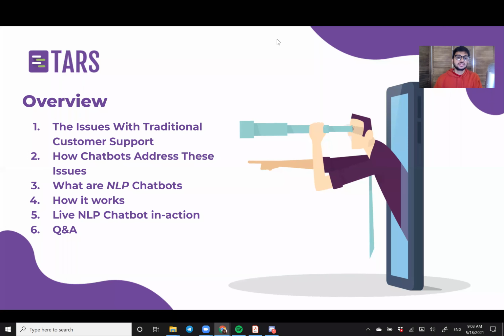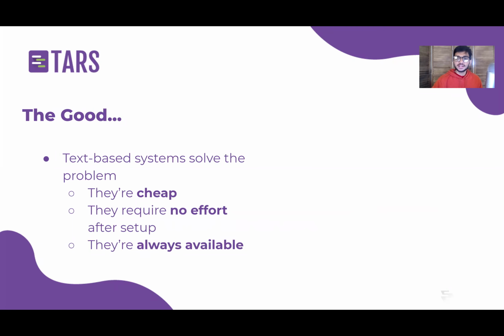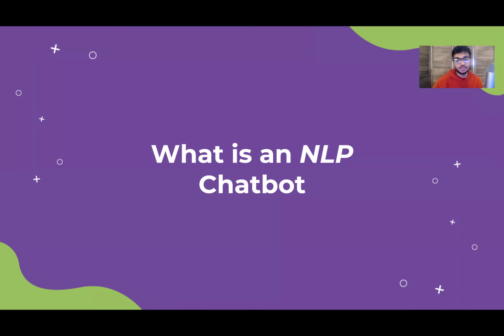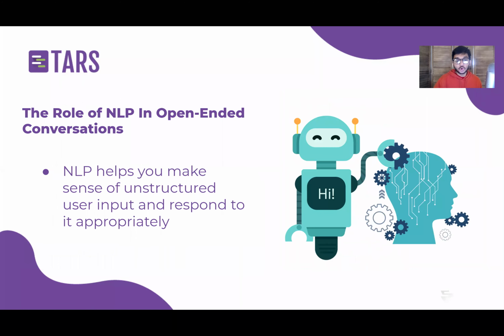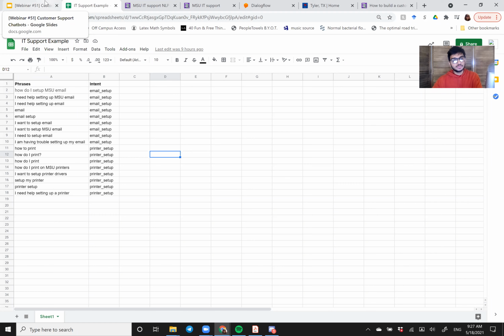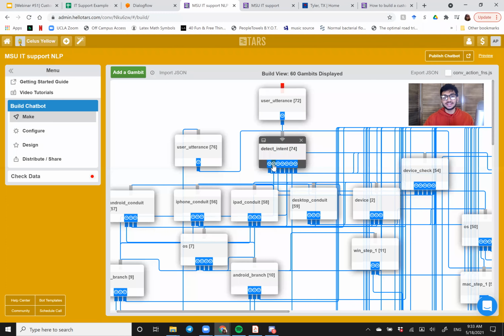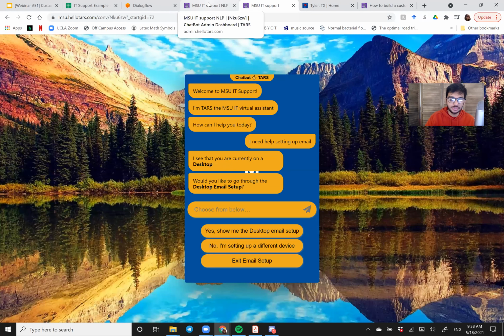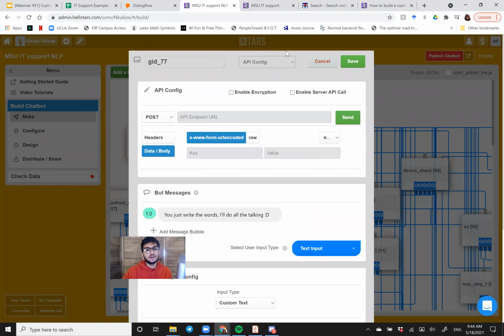NLP Chatbot for Customer Support Automation - How to make NLP Chatbot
For at least the past decade, NLP has been a buzzword in the world of business. But what does it actually mean and how can it benefit you?

These are the questions that we will answer in this webinar.

At Tars, we’ve helped businesses automate the bulk of their customer service requests using NLP chatbots and in this webinar, we want to share what we’ve learned from those experiences with you.

Specifically, in this session, we will talk about:

* Where it makes sense to use NLP in a chatbot (and where it doesn’t)
* How NLP in your chatbot can help you deliver a better customer experience
* How you can build and deploy an NLP chatbot on the Tars platform